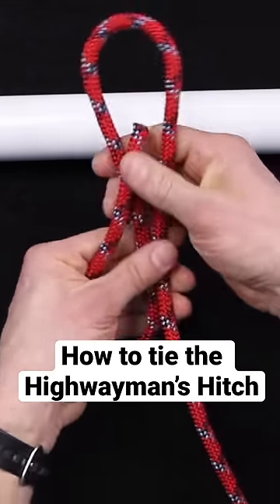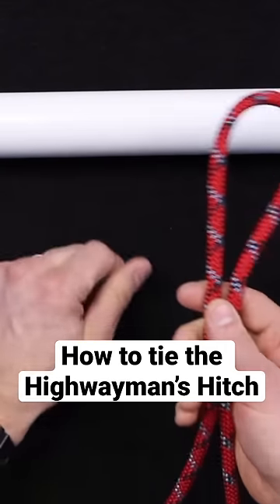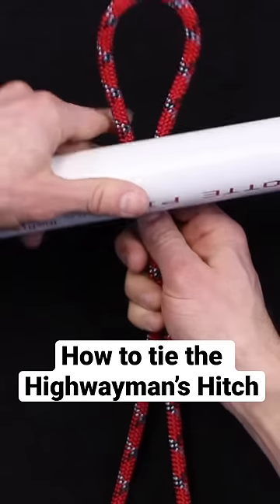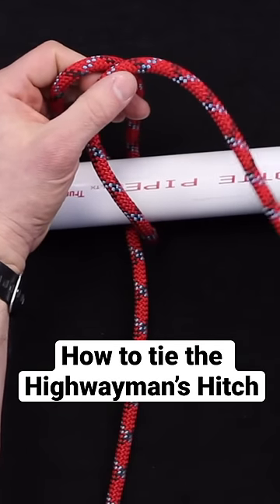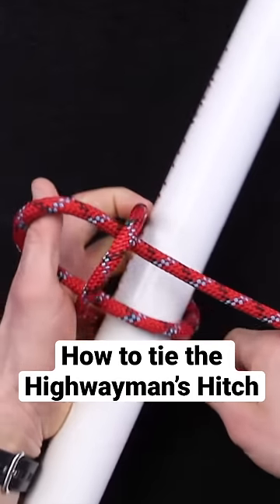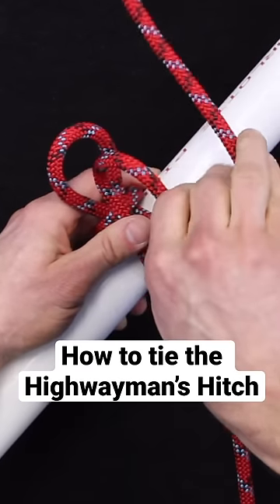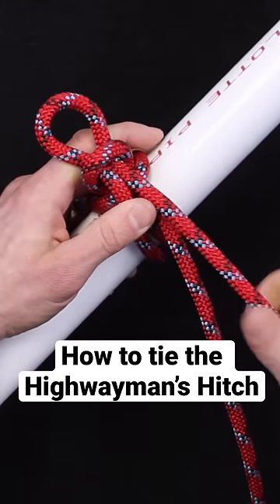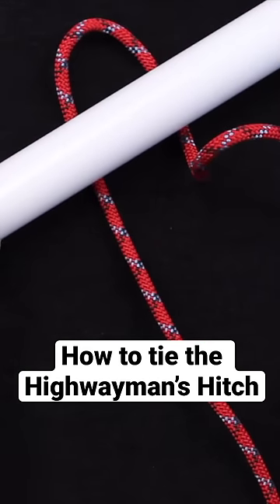Need to make a quick getaway? The Highwayman’s Hitch has you covered!